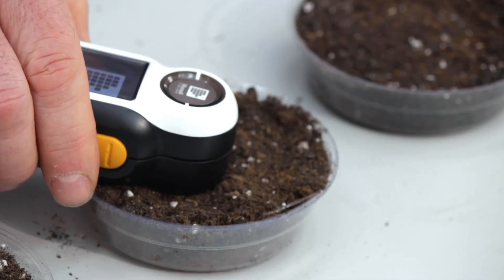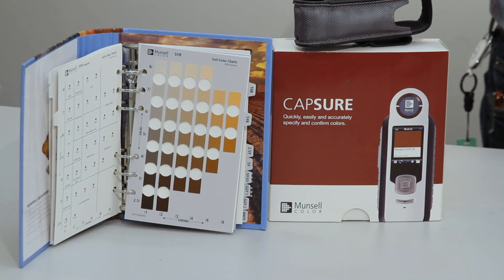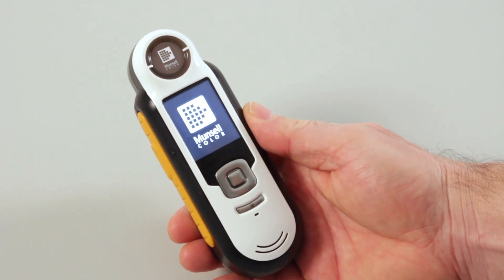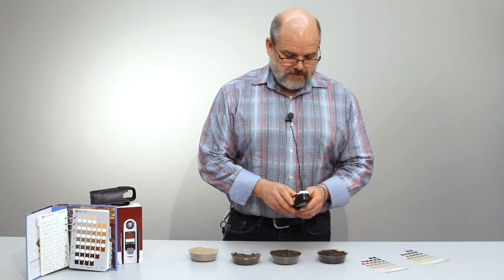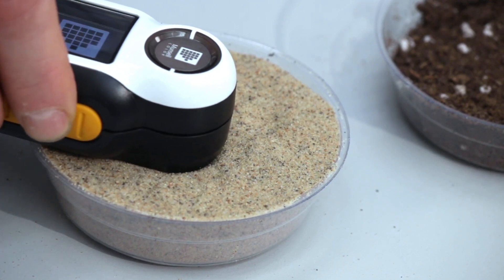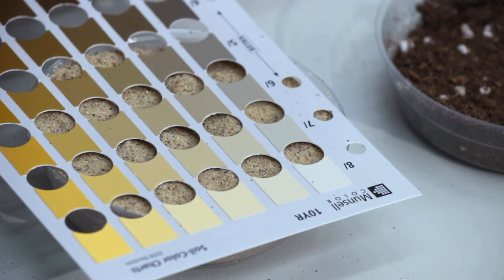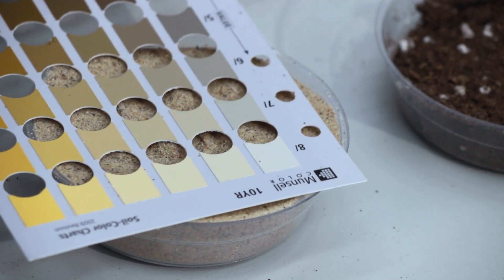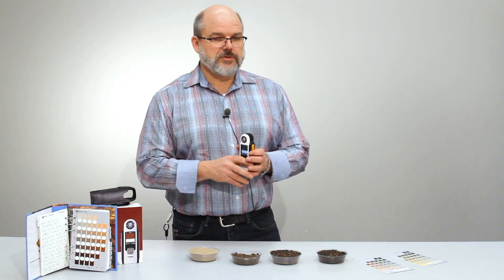Using the Munsell CAPSURE to Evaluate Soil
Learn how the Munsell CAPSURE helps evaluate the type of soil that is present within a given area.